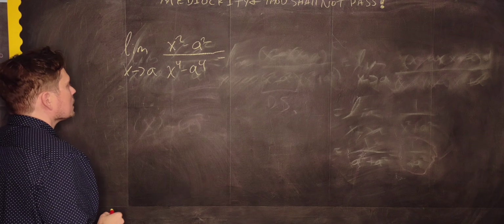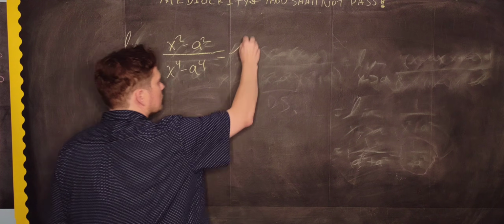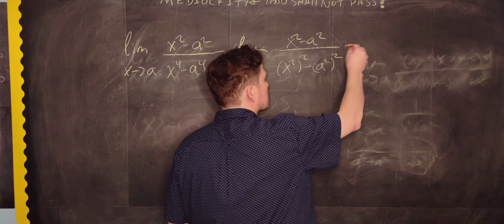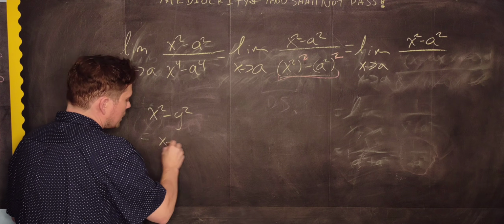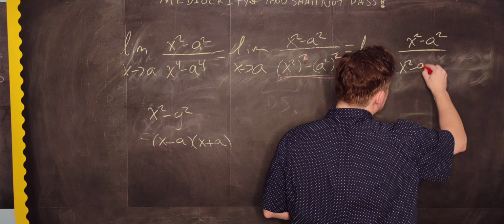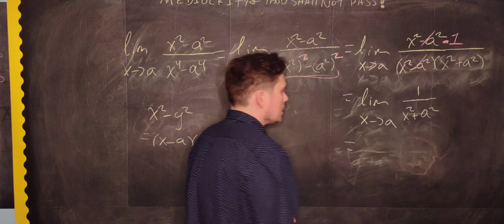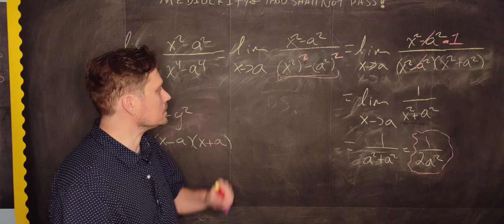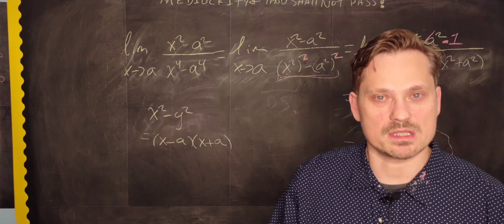Limit of (x^2-a^2)/(x^4-a^) as x goes to a! AP Calculus Limit Question, limits ap calc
Limit of (x^2-a^2)/(x^4-a^) as x goes to a!